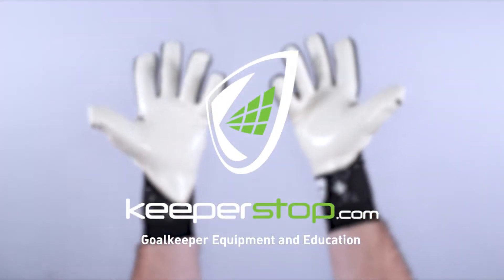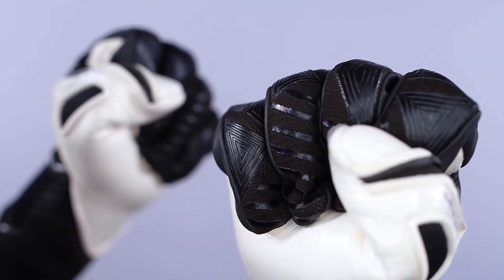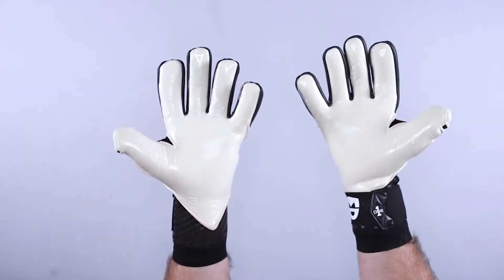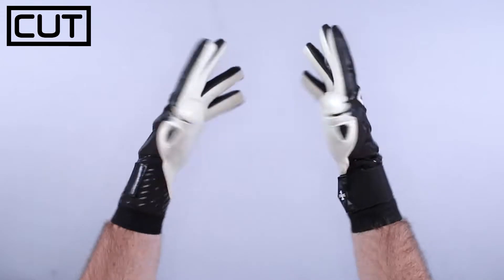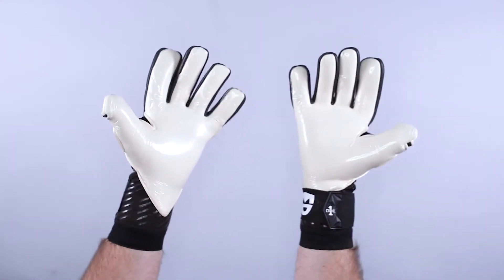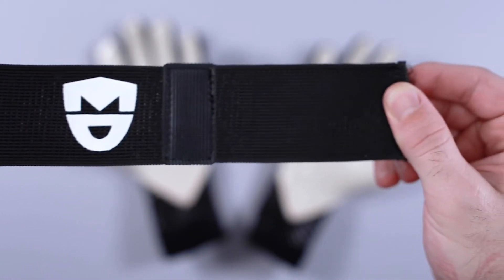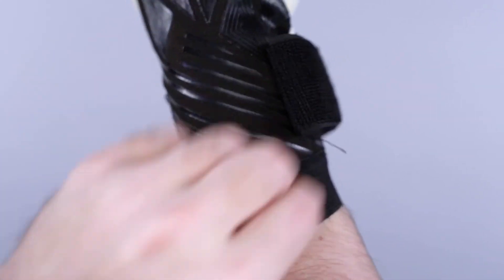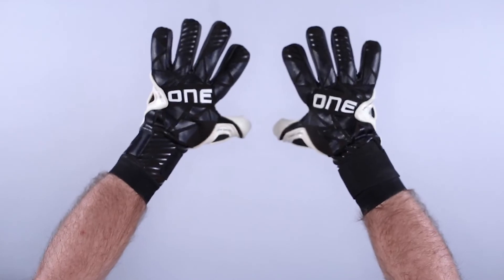The One Glove GEO 3.0 MD | Goalkeeper Glove Review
The  One Glove GEO 3.0 MD Goalkeeper Glove has been designed by and for Martin Dubravka of Newcastle United FC in the EPL. Martin worked with One Glove to create the 3rd edition of his perfect goalie glove. A new Urgotract body has reduced the weight and denisity of the backhand to produce an amazing light and snug fitting glove. The pro grade white contact latex is stitched in a negative cut to provide the ultimate feel when gripping the soccer ball. A stealthy work of art from Martin and One Glove!